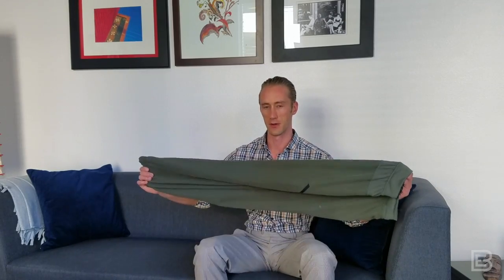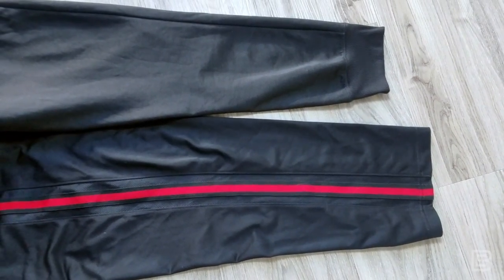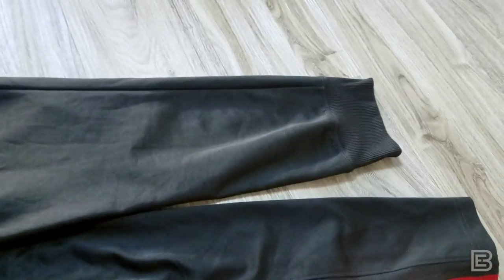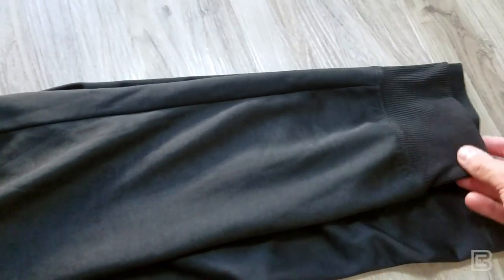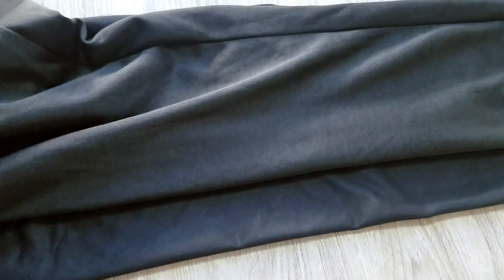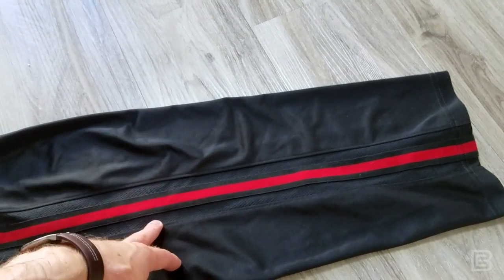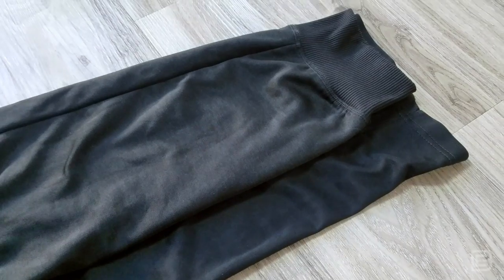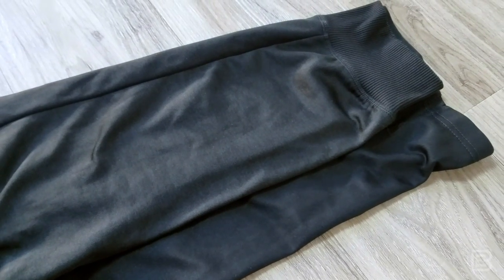Daily BE | Episode 138: Are your pant legs tapered?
Pant taper has certainly changed in recent years...

In the menswear world, we have seen a return to the mid-century, slimmer silhouette design. Regarding your pants, what this means is that your pant leg is now tapered from the hip/thigh down to the ankle.

In this video, I illustrate this trend with a pair of running pants that I own.